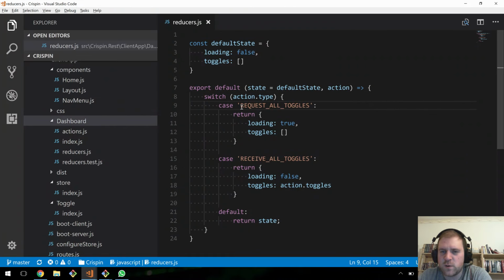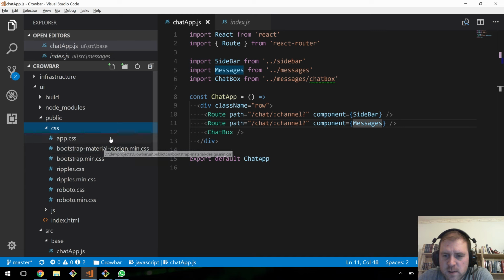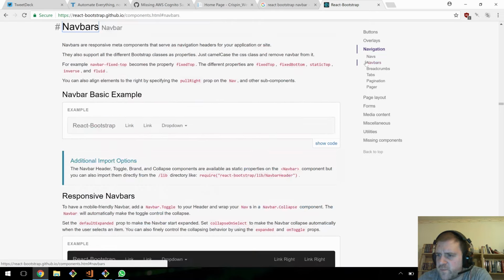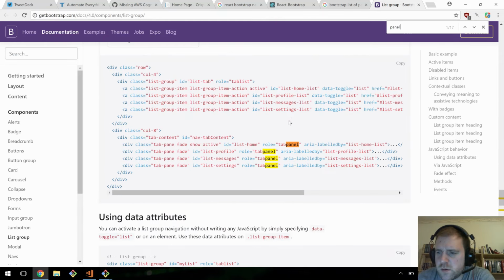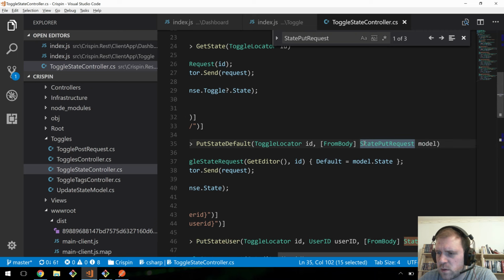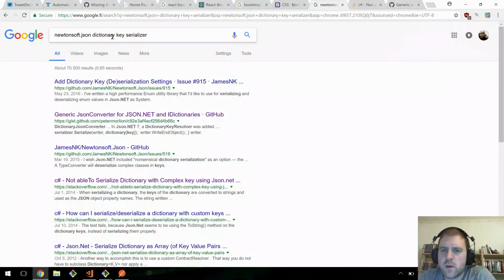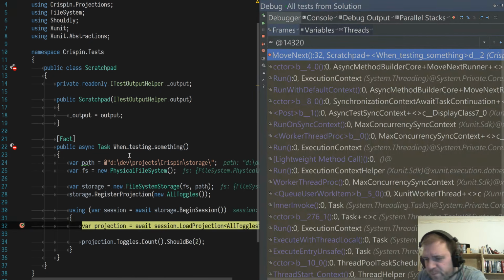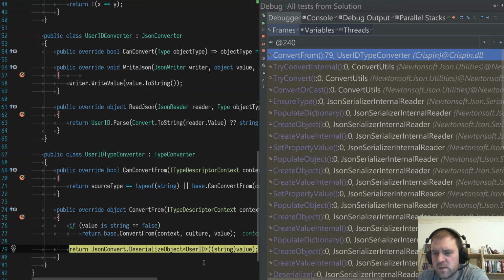Crispin 34: ReactJS, CSS, UI work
* Pretty(ish) up the UI with react-bootstrap
* find a projection bug and a serialization issue
* apparently TypeConverters are needed as well as JsonConverts for serialization...